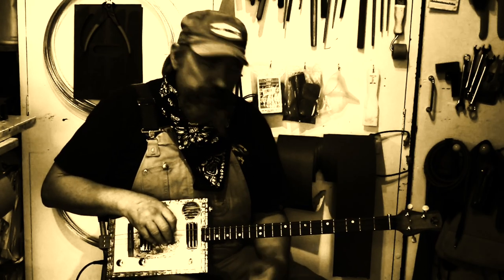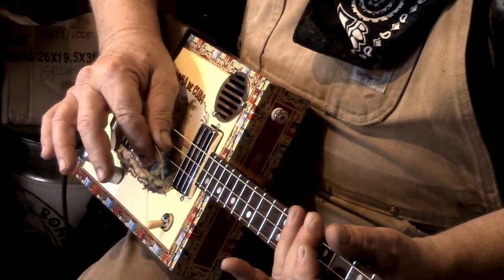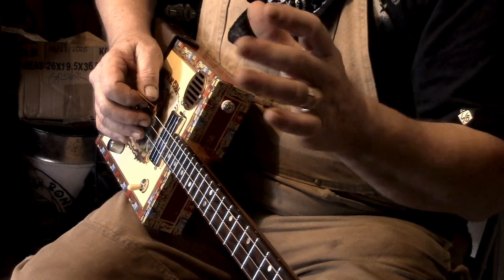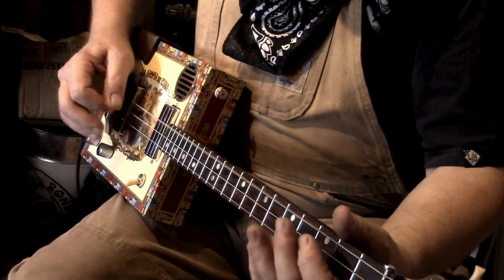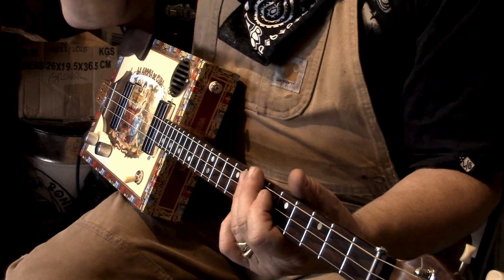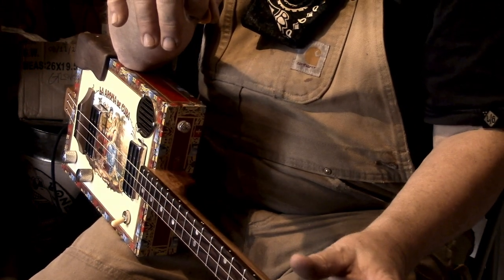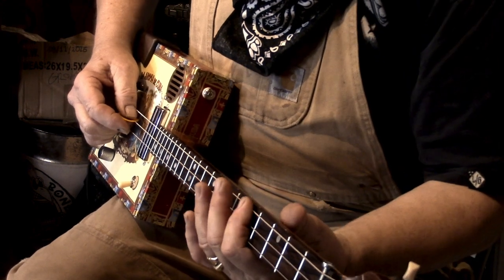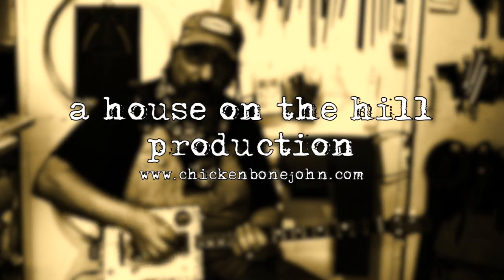SRV Stevie Ray Vaughan Texas-style blues shuffle played on 3 string cigar box guitar Pride and Joy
Here's my attempt to put together a basic Texas-style blues shuffle. It's inspired by Stevie Ray Vaughan's "Pride and Joy", but isn't intended to be a note for note transposition onto 3 string. The key thing is to get the rhythm going with that up and down chop, damping the bass to get a real solid chugging rhythym going. On this occasion I've used a pick, something I rarely do, but I think its easier to follow the right hand pattern if you use a pick.